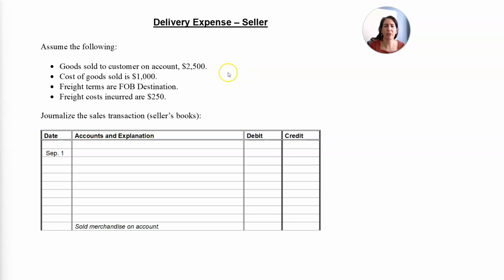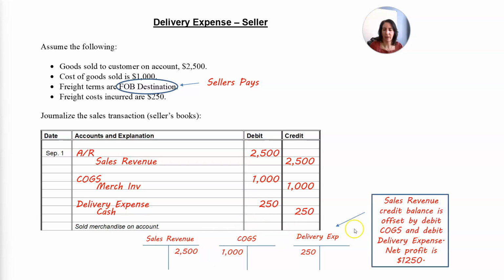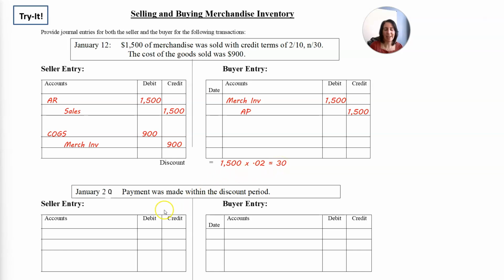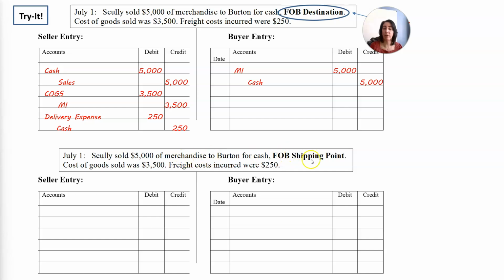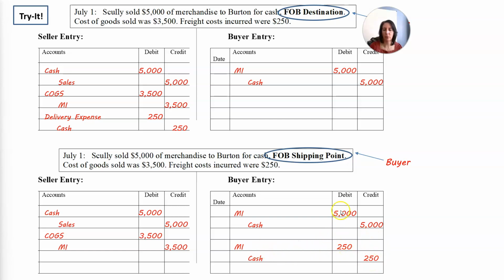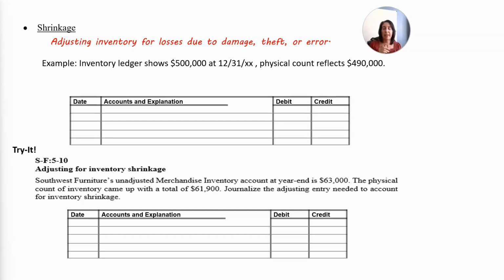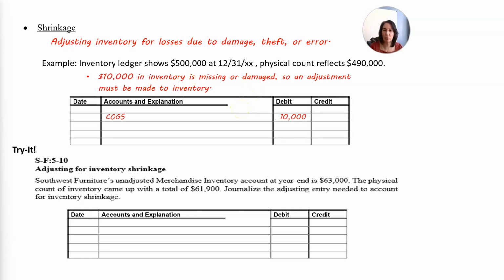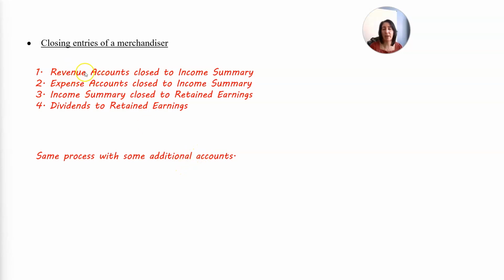5 5 Merchandising F24